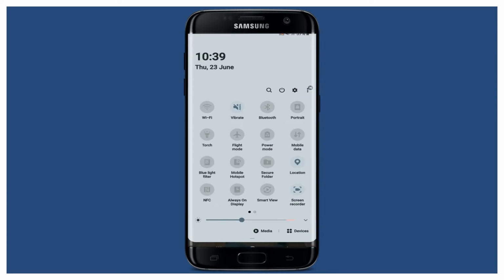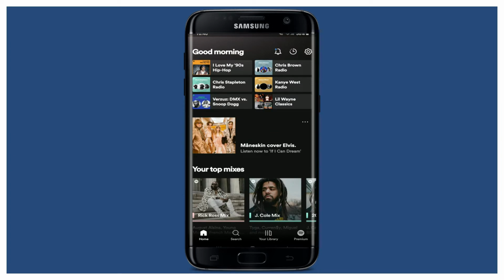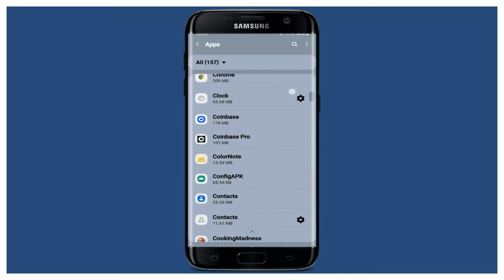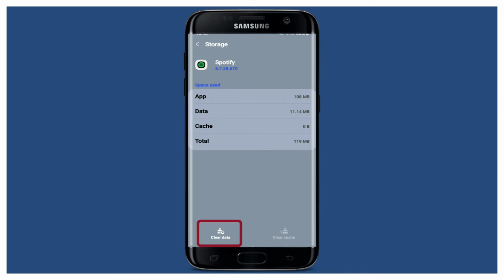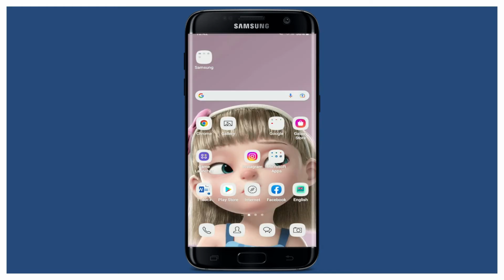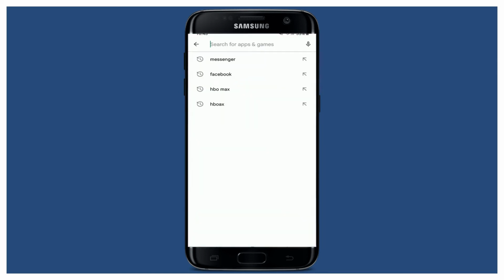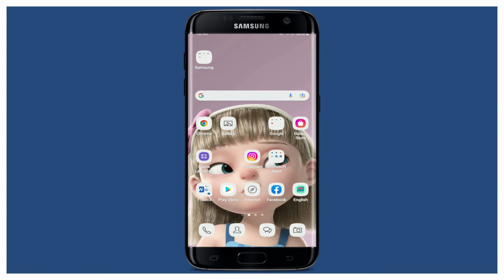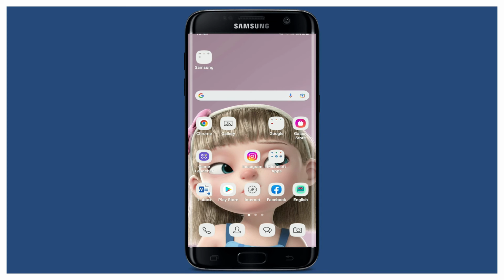How To Fix Spotify No Internet Connection Available Error on Android (2022)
In this video I am going to guide you How To Fix Spotify No Internet Connection Available Error .

CHAPTERS
0:00 - Intro
0:18 - How To Fix Spotify No Internet Connection Available Error
3:21 - Outro

Hey EveryOne!